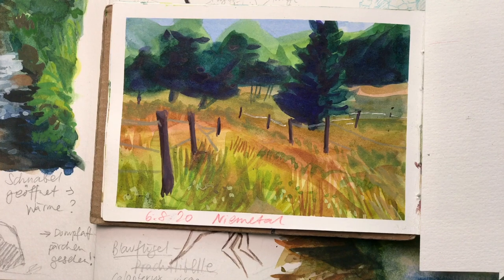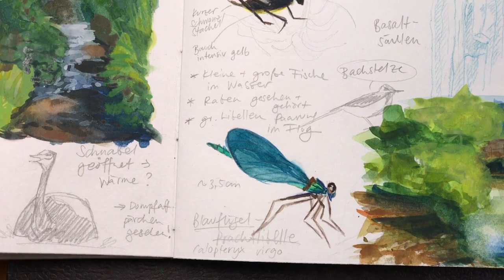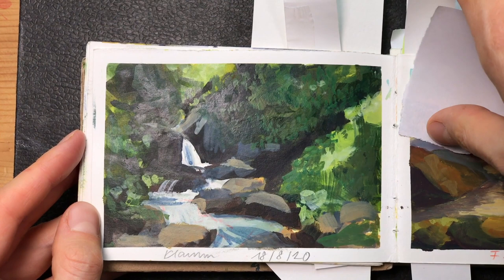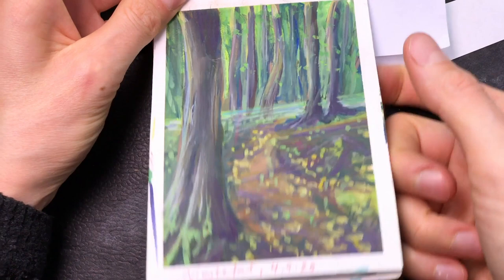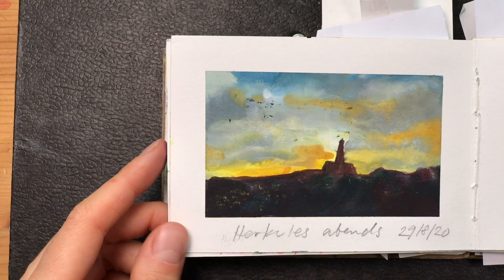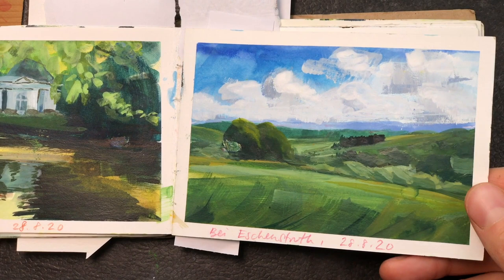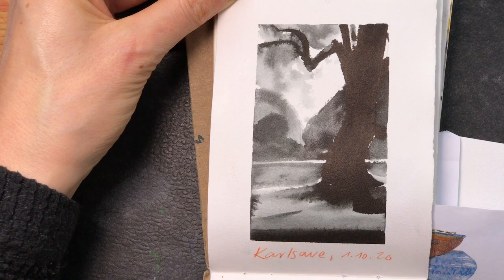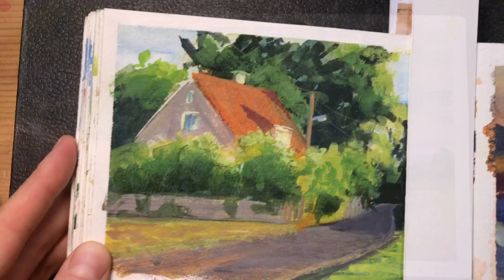Tips for landscape sketching in gouache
My approach for painting landscapes in my sketchbook is that I want to catch the impression of a place while keeping the process quick. I share my best tips for painting quick landscapes in this video.